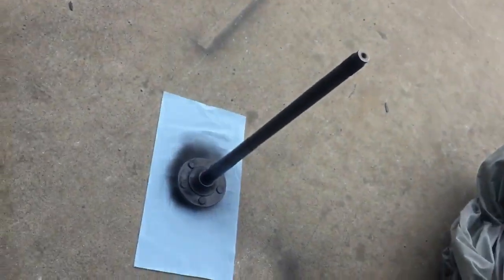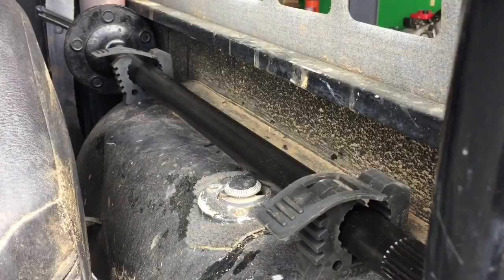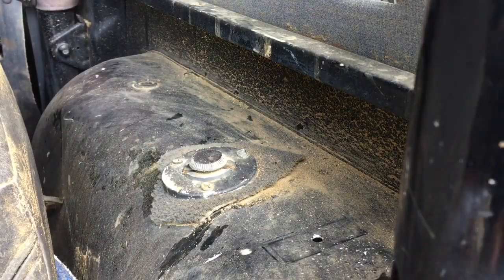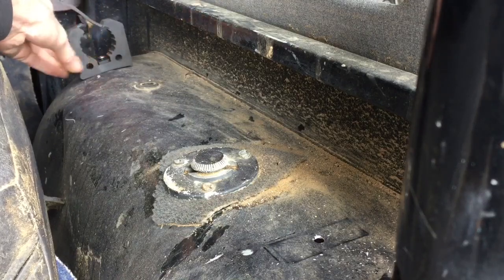mounting up a spare axle